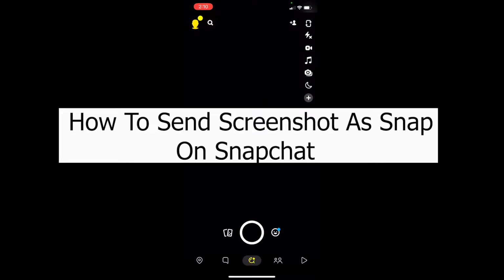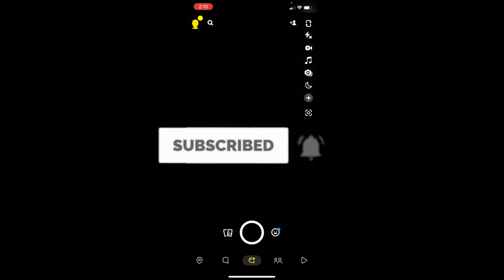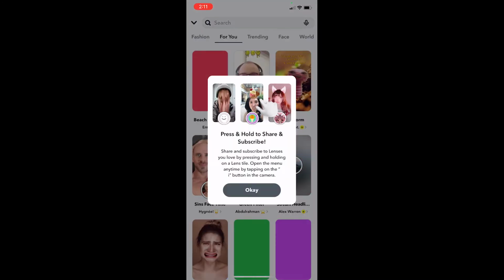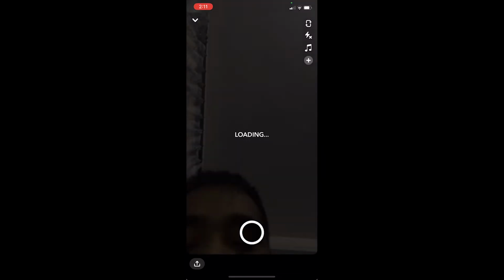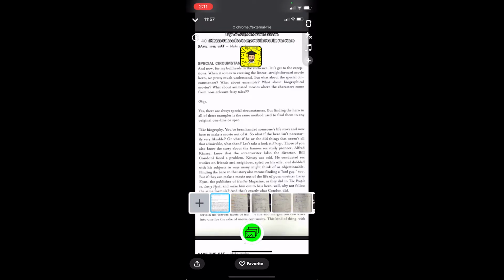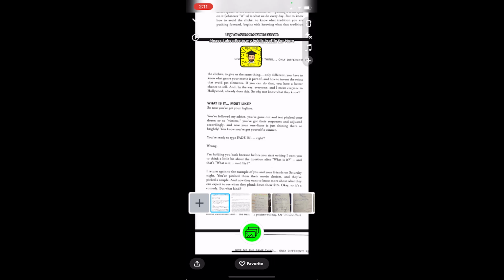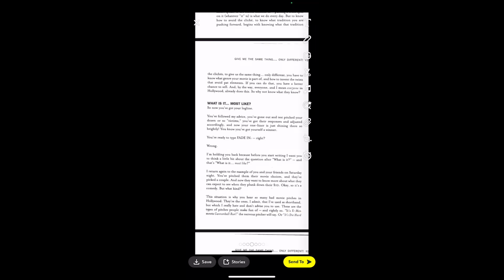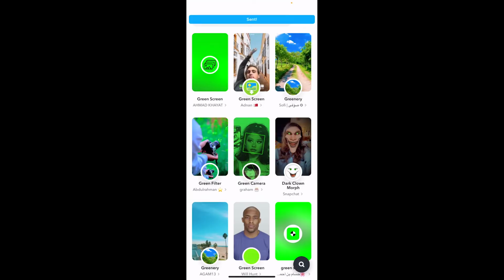Snapchat: How to Send Screenshot as Snap on Snapchat | Share Screenshot on Snapchat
This video talks about how to send screenshot as snap on Snapchat. So, make sure you watch the video till the end and learn the exact steps. First, open your snapchat. After you open snapchat, at the bottom of your snapchat, you can see the search icon. Click on it once you click on it and write green. Once you write green over here, it's going to say green screen. Now that a picture has been taken off my screenshot and it's now in the snap format. What I can do is click on "Send" and choose the person I want to send it to and it'll be sent to the person just like a snap.